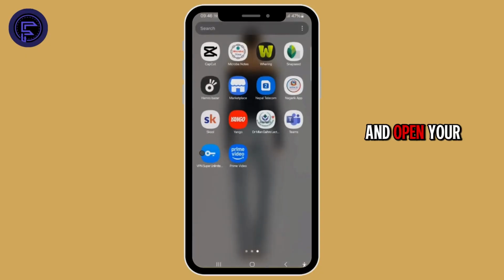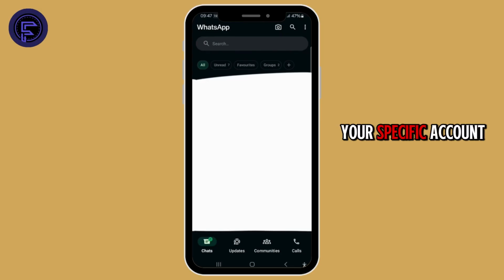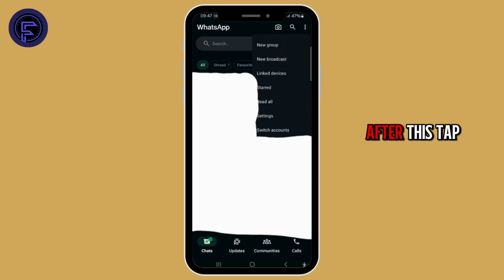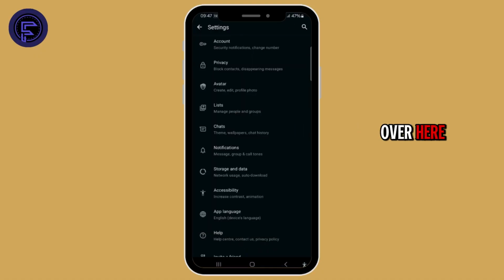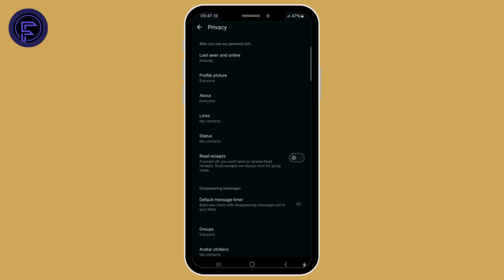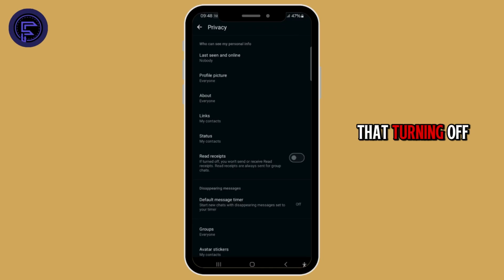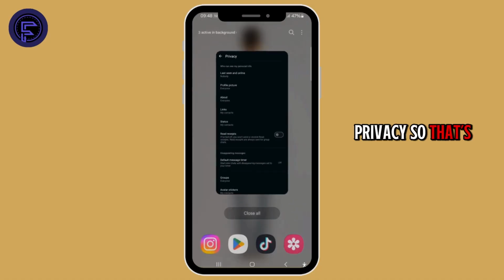How to Disable Read Receipts on WhatsApp in 2025 – Step-by-Step Guide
How to Disable Read Receipts on WhatsApp in 2025 – Step-by-Step Guide. Want to read messages privately without sending blue ticks? This tutorial shows you how to turn off read receipts on WhatsApp, maintain privacy, and manage your chat notifications on Android, iOS, and WhatsApp Web.

📍 Timestamps:
00:05 – Intro: WhatsApp read receipts overview
00:25 – Step 1: Access privacy settings on mobile and web
00:55 – Step 2: Disable read receipts and test settings

In this video, you’ll learn:

How to turn off read receipts on WhatsApp safely

Step-by-step instructions for Android, iOS, and Web users

Tips for managing privacy without affecting messaging experience

How to combine with other privacy settings for full control

Maintain your WhatsApp privacy effortlessly in 2025!